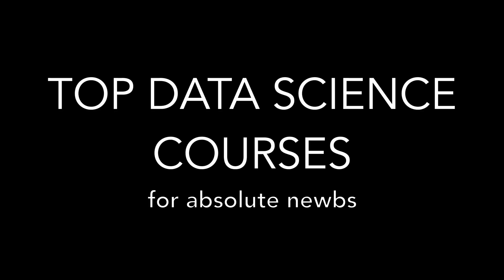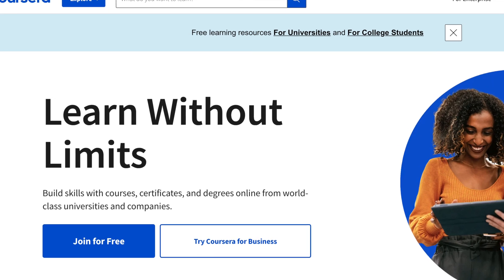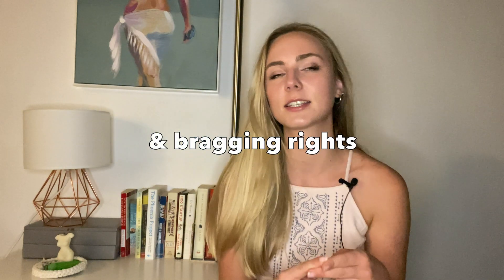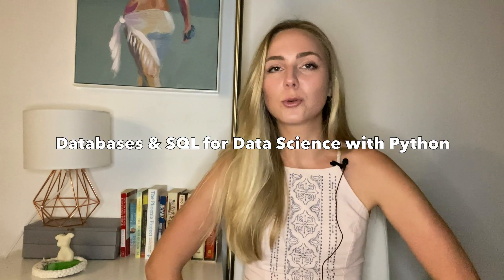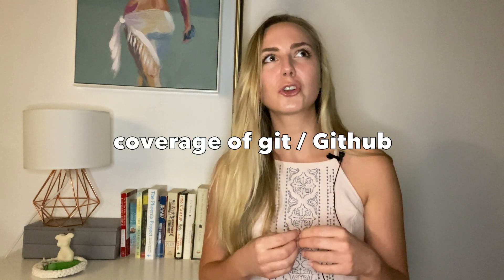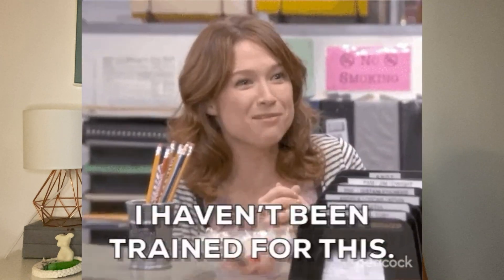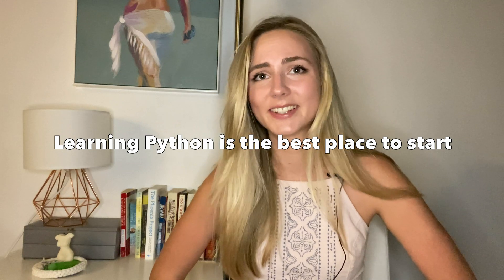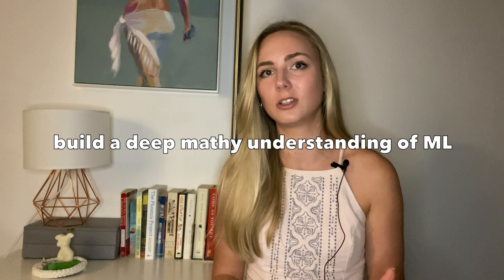Best Beginner Data Science Courses on Coursera (breakdown by a data scientist)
Will be covering who should take each course, my thoughts on the material, why it stands out and caveats / disclaimers. Hopefully this helps you choose the right beginner data science course for you!

Timestamps
Intro: 0:00
Why Coursera: 1:36
IBM Professional Data Science Certificate: 2:40
Python for Everybody: 7:39
Machine Learning by Stanford: 10:36
Final Thoughts: 13:47

🍍🍓🍋Juicy Juicy Links! 🍋🍓🍍

MY RECOMMENDED DATA SCIENCE COURSERA COURSES

And finally, for data people who didn’t major in computer science and are tired of getting made fun of by software engineers: